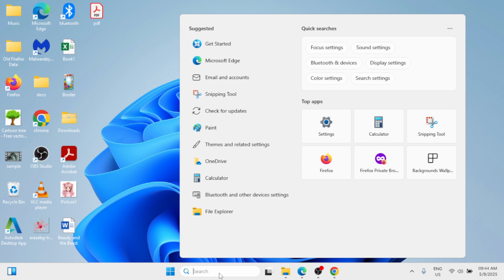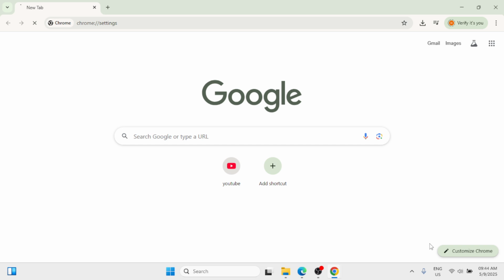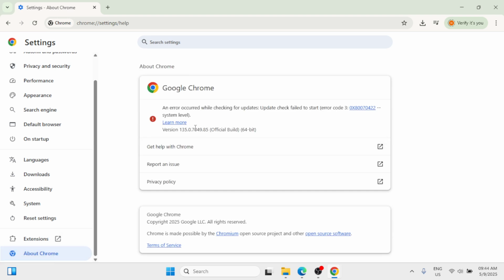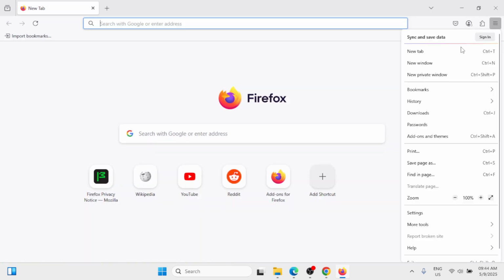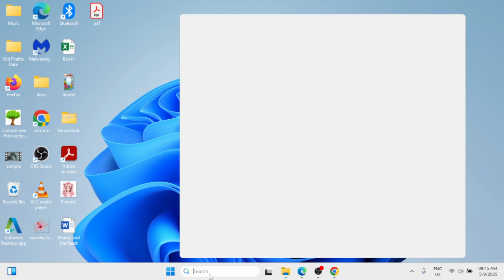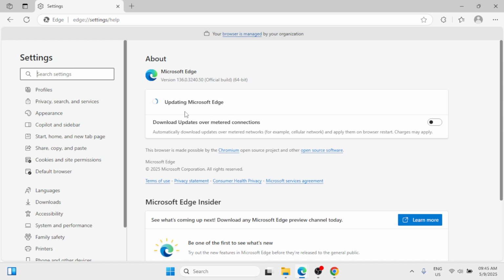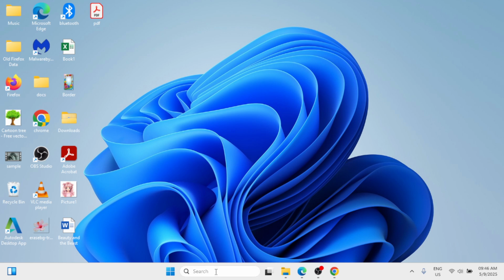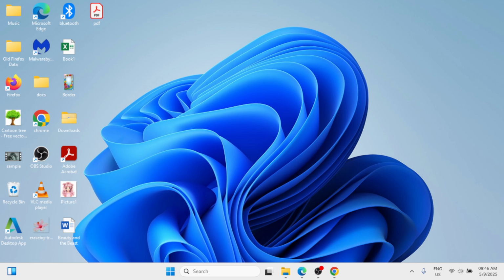How To UPDATE Any Software On My Computer - GUIDE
Learn how to update any software on your computer with this easy step-by-step guide.
Keep your system secure, fast, and running smoothly by staying up-to-date.
Covers manual updates, built-in tools, and automatic options.
Watch now and take control of your software updates!